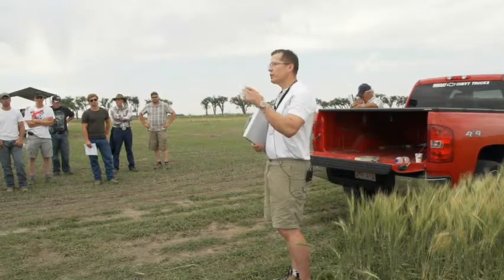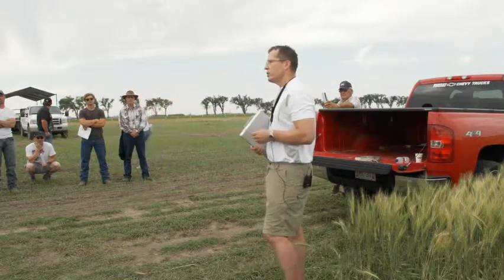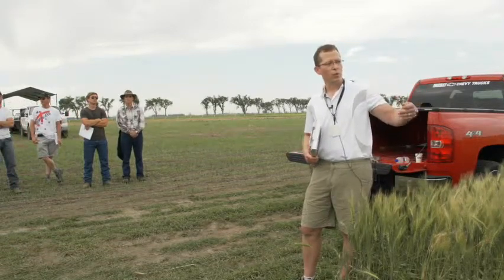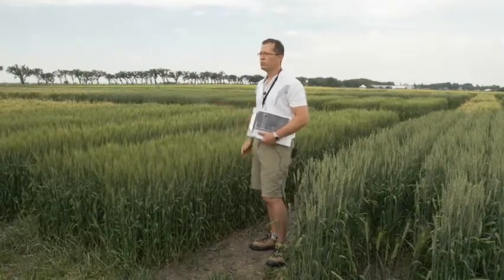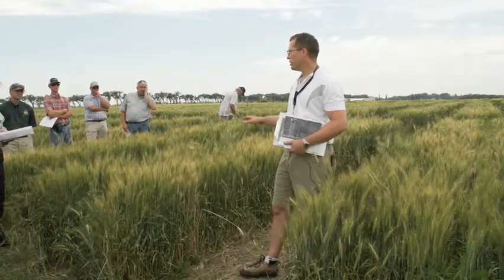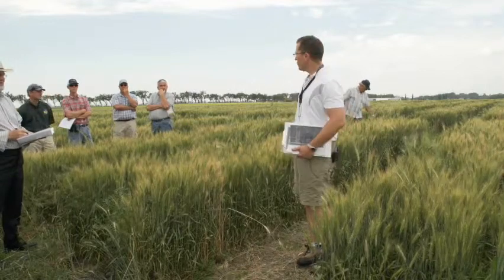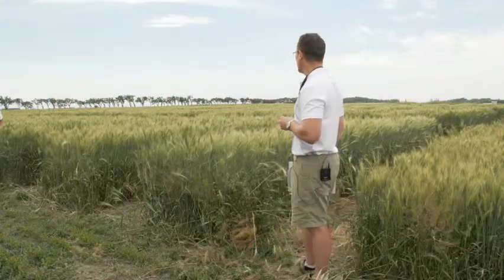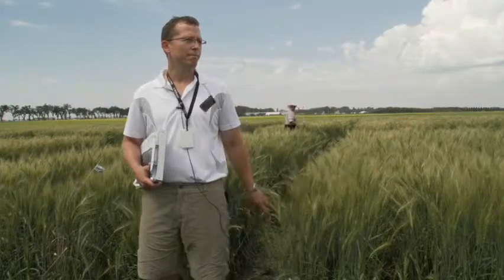Winter Wheat Revisited - Dr. Brian Beres - 2012 Farming Smarter Field School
Presentation from the 2012 Field School

Topic: Winter Wheat Revisited
Presenter: Dr. Brian Beres